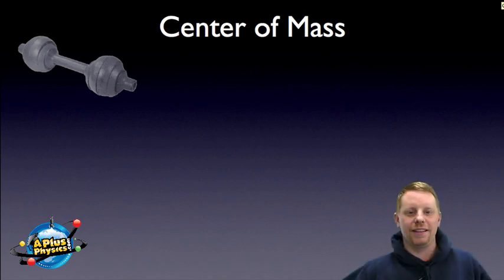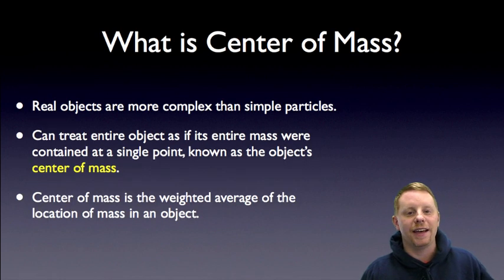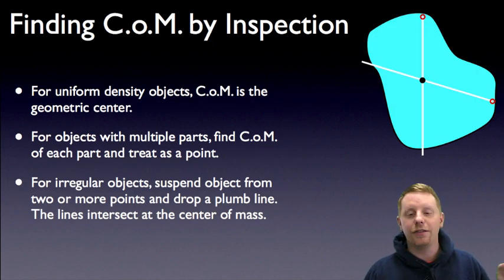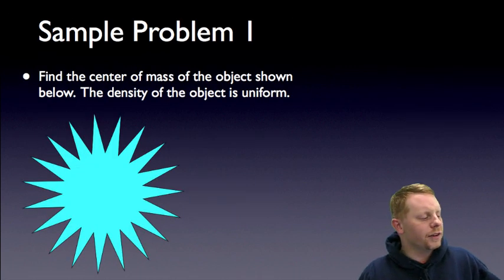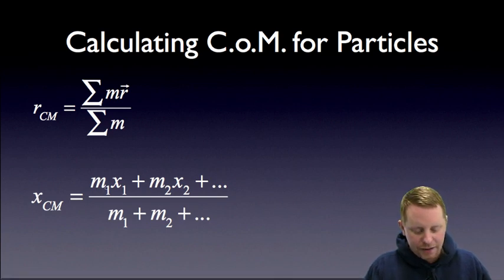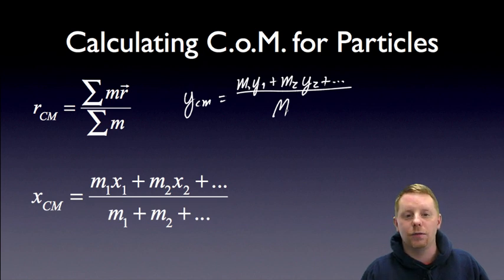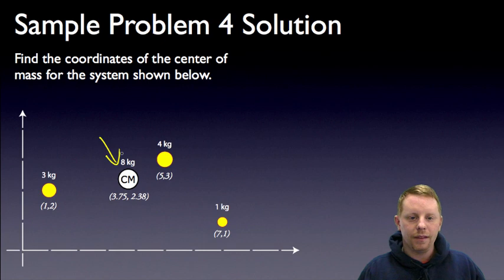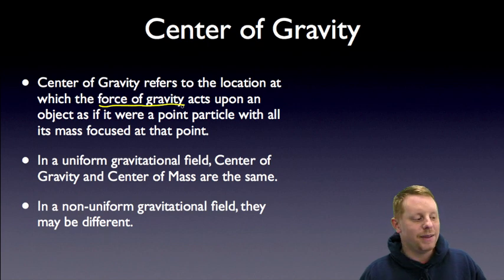AP Physics 1 - Center of Mass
A brief introduction to center of mass for students in algebra-based physics classes, consistent with the AP Physics 1 curriculum.